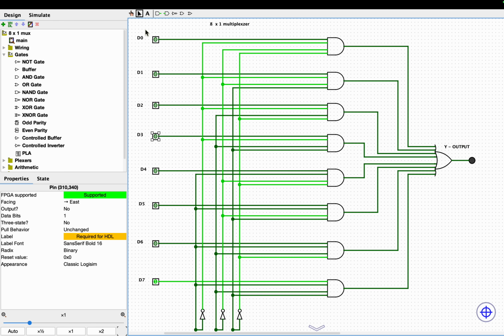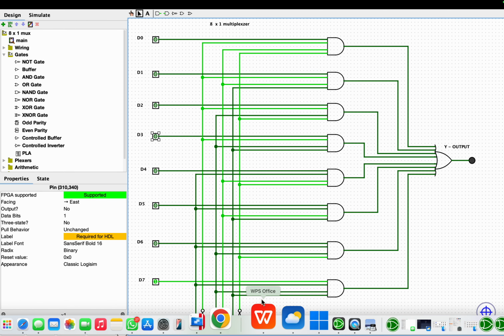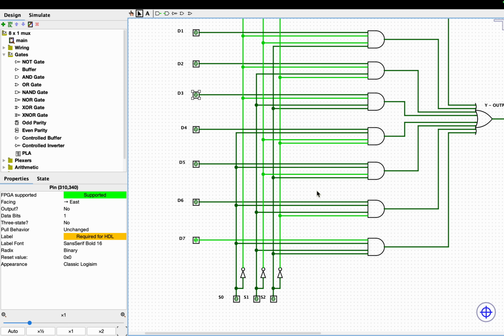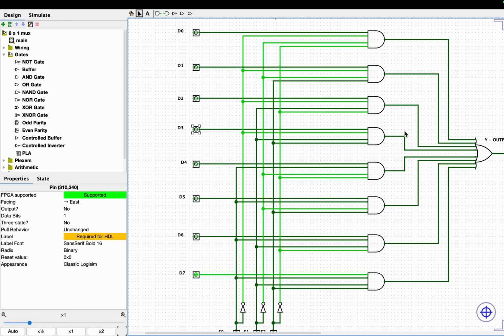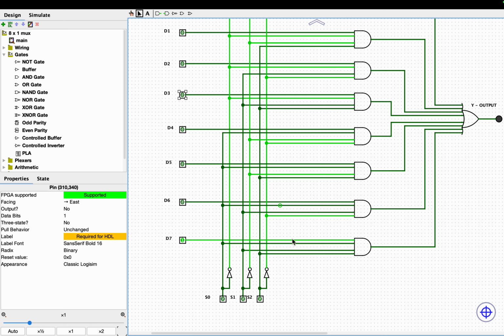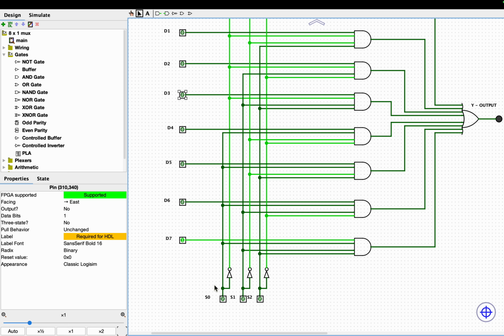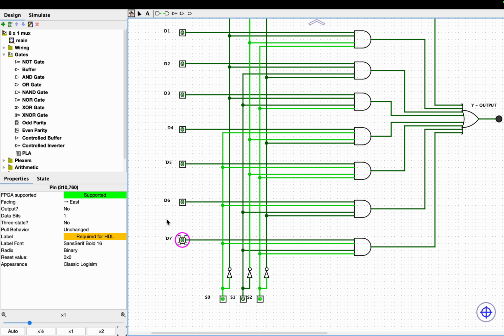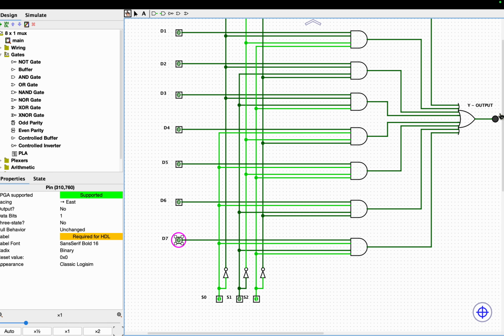LOGISM 3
LECTURE ON 8*1 MULTIPLEXER